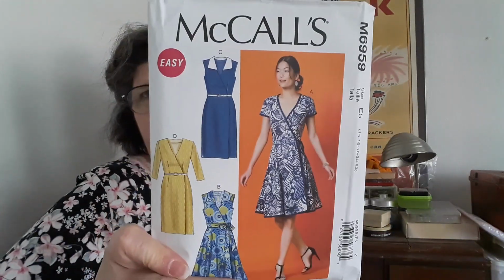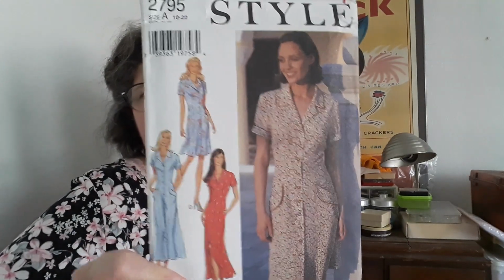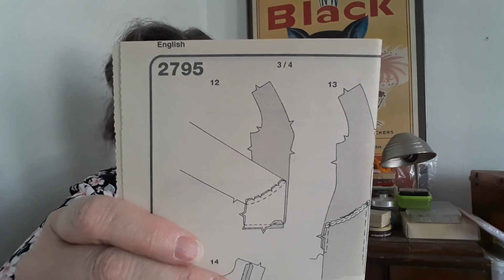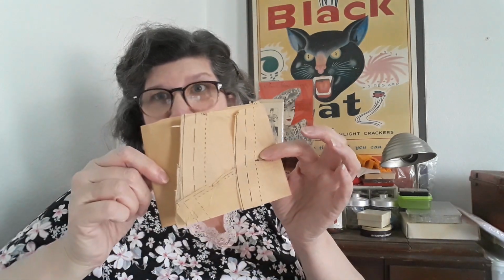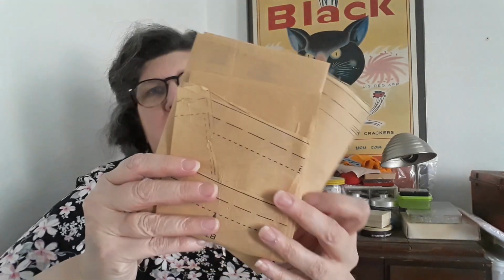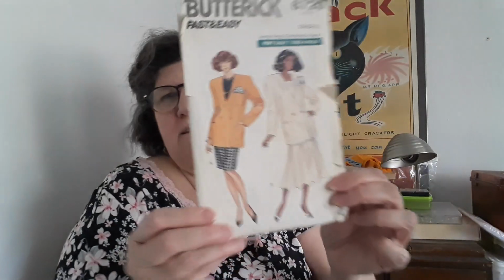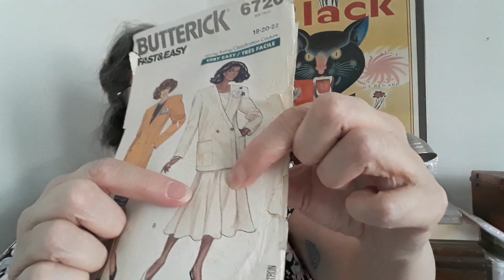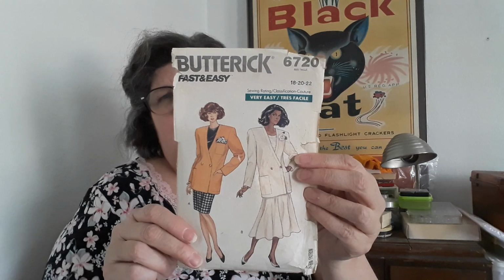Sundays & Cybele; Let's talk about patterns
Today I wanna talk about patterns, again and more specifically how I "Grade" my patterns for my Etsy shop. I also show you some patterns I picked up from Etsy, yes I bought myself more personal patterns. I know I really have a problem.